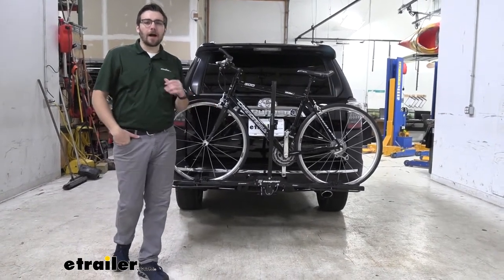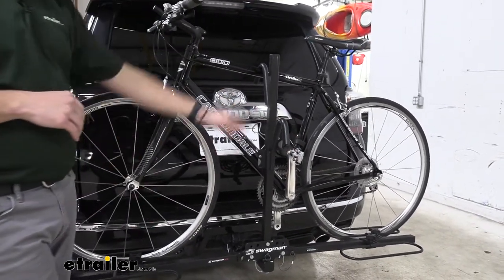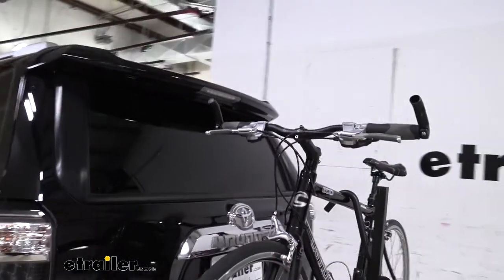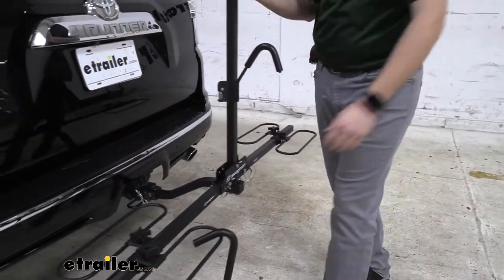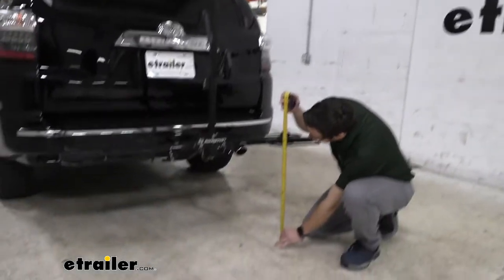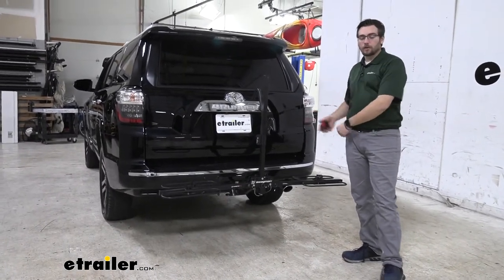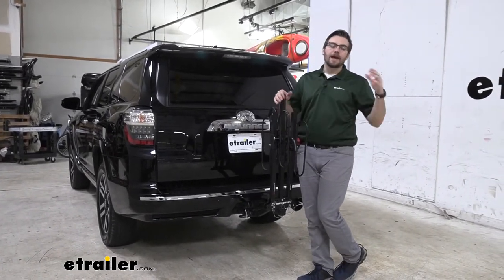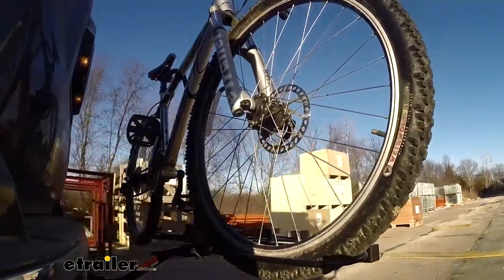etrailer | Compatible? Yes! The Swagman XC2 Bike Rack for 2 bikes Fits a 2018 Toyota 4Runner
Hey everybody, welcome to etrailer.com. I'm Bobby and today we're taking a look at the Swagman XTC2 two bike platform rack here on our 2018 Toyota 4Runner. So, if you're wanting a simplistic way of getting your bikes up to that trailhead with you, that way you can start having some fun, well, the XTC2 is definitely a great bet for a lot of people. What's nice about it, we're not gonna be breaking the bank to make sure we can just get our bikes up, and start having some fun, and it is really modular. What I mean by that, we're gonna be able to fold this up and even remove that rear shank that it has, make it a lot easier to store this somewhere inside your home. And with that being great about if you do have like any kind of apartment dwelling going on, or just not a lot of room in your garage and in your home, this is gonna fold up, become really easy to store.

That way, it's gonna be taken off your vehicle in no time at all. It is gonna be lightweight and aluminum as well, making it really easy to get on and off of our vehicle, which is great. So I think a lot of people that are city living with this are really gonna dig it. Now, it is also gonna get the job done. Even if you're living in the suburbs, you're not too worried about taking off your bike rack or anything like that for room.

You're still going to get a little decent bike rack here, which is really cool. So we are having a center frame hold though. The one thing to keep in mind, not going to be great for your carbon frame bikes. There is going to be downward pressure here on your bike, and that can end up warping and deteriorating that carbon frame. A couple of other things to look out for, if you do have any women's bikes, step through bikes or kids' bikes, you may need to make sure you actually have a decent enough horizontal support to go ahead and latch on here.

So this stepthrough's though gonna benefit from the versatility of our two hooks here. As you can see, we get really, really low with this rear hook. So even a step-through bike where your is really, really low, might have a decent job of extra clamping on there and then securing your bike, which is great. So I like the versatility of these arms and how they work is very very easy. You can see multi popping up unless I push on that back lever or that lever to actually start releasing our tires.

Now, how is our bike also being held in here Well we do have these bottom wheel hoops. All I have to do have a little speed knob back that off, lefty loosey, that's gonna allow me to shift this around my post here. And that's great for your bearing wheel bases, right You can bring these in for my BMXers, getting them out wider for some of our trail bikes, which is great. And I really, really do like how we can bring a bunch of different people with us with this bike rack, which is great. And it really isn't hard to maneuver at all right there. It's nice and locked in. The one thing you might be starting to see a little degradation here on the black powder coat finish, with that. It could just be a little lubrication there underneath those posts when you want to slide them. And that way it doesn't scrape and bump like you're seeing here. Now, this guy has been in studio for awhile and it is still looking good other than just those few little scrapes, which is great. Well, taking a look here with our bike. We can see that we're not having too bad of an interaction with our 4Runner today. Now we are losing a little bit here in this rear window. My taillights still having really good distance between them. And we do have the top cowling. So not too worried about people seeing us with this on here, especially 'cause the rack doesn't take up too much room. That's the one thing I like about the XC2 as well. So before we get the bike off, what kind of ice community here we've already kind of gone over the types of bikes. We do have a 35 pound weight capacity per bike. So do keep that in mind when you are loading up your bikes and we also do have a inch and a quarter shank natural with a two inch sleeve converter. Now that's excellent for a variety of different vehicles out there. We can throw it here on a 4Runner with a two inch hitch, or if we do have another vehicle at home, we can quickly swap it out, which is great. The one thing to take note though, we can't utilize this guy in a class one hitch. We need to make